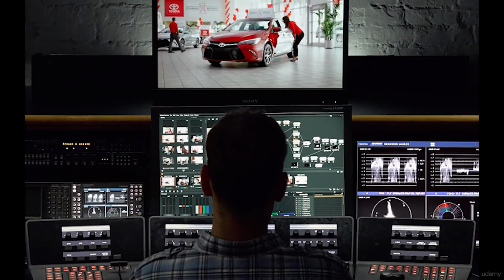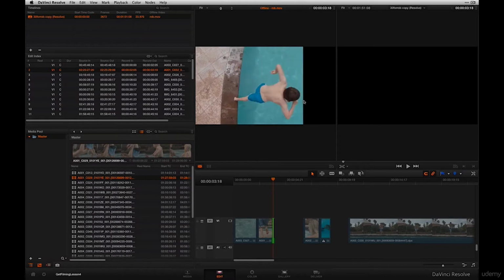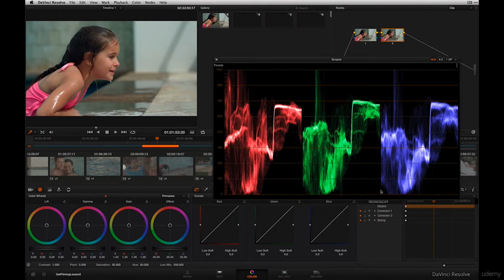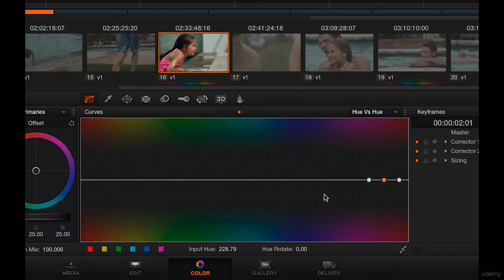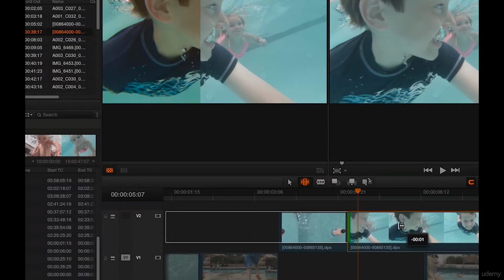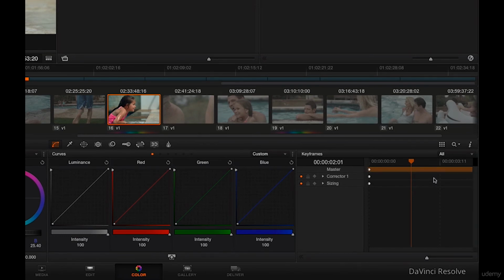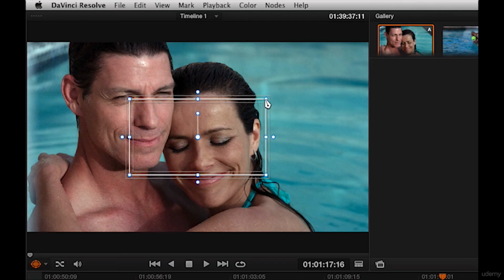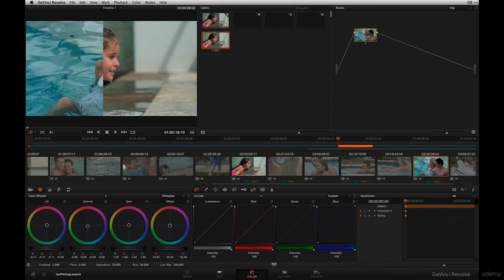Color Grading and Correction with DaVinci Resolve - learn DaVinci Resolve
What you'll learnCompletely understand color correction and grading.Expertly navigate and use the DaVinci Resolve UI.Achieve professional quality color correction and grading for your online video, TV and movies.Create stunning footage using industry standard workflows used today.Understand the entire DaVinci Resolve process, from importing footage and grading to exporting and rendering.Apply for jobs as a professional color grader.
Rob Bessette, a professional colourist from Boston, MA joins you for this colour grading and colour correction course. This is an eight part course, which starts off with the basics of colour correction and moves on to advanced techniques such as motion tracking and colour keying.
Rob uses the DaVinci Resolve software package from Blackmagic Design which is an industry standard post production application. DaVinci Resolve is available for free in a Lite form or as a paid package. This colour correction course can be followed using the free version of DaVinci Resolve.
A few areas covered in the course:
Introducing colour correcting and colour gradingContrast & ColourColour wheel introductionSaturation and intensity of the pieceShadows, midtones and highlightsHow to analyse shotsWaveform monitorsVector scopesBalancing an image using highlightsAn example of how to match the colours using vector scopes and wave formsAdjusting shadows, mid tones and highlights using black and whiteComparing shots to a ‘master reference shot’ and matching to the Master shotA brief overview covering some basic footage organisation and import tips for DaVinciReferencing to an already edited (and not colour graded) ‘offline video’An overview of the UI layoutAn explanation of the node based workflowPower windows created and explainedInverting windows/nodes to create vignetteBlur tab to emulate focus/blur on a video.Creating masks using shapes to isolate areas of a clip to protect areas from being affected by changesFine tuning in the hue saturation and luminance areaHow to isolate a selection to one area of the frameMotion tracking tab overviewStabilising footageChanging the lighting
this is the best DaVinci Resolve course. you can download and watch for free after enroll.